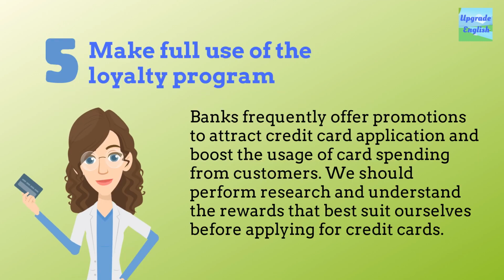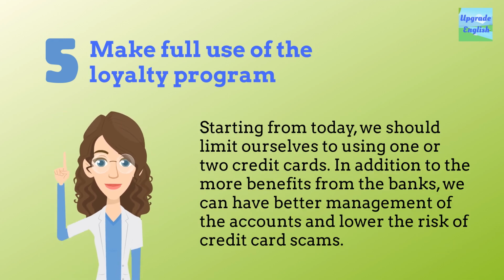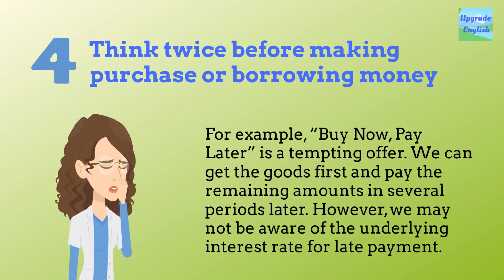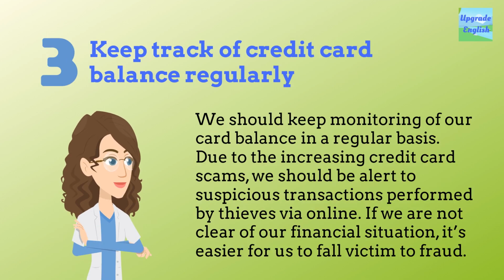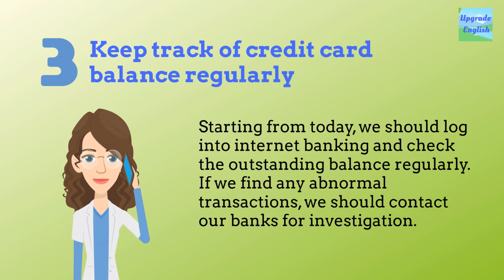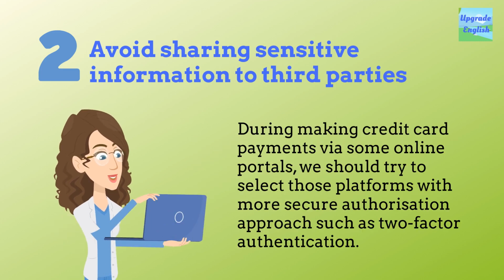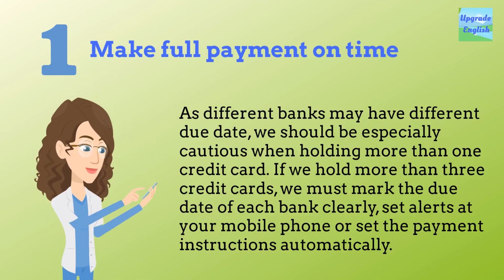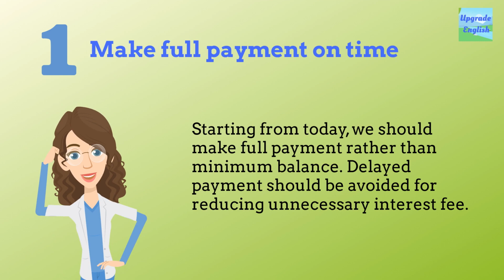Making BEST USE of credit card? | English Learning | Studies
Making best use of credit card? | English Learning |  Learning English | Studies | WWelcome to Upgrade English, the destination for learning English while exploring trending topics like travel, wealth, green and technology. We combine content with practical knowledge to help you improve your language skills through English speaking, English conversation, English listening and English vocabulary and stay ahead in a rapidly changing world.

The video is related to the top 5 items how we can make best use of credit card. They include lmaking use of oyalty program, avoid overspending, keeping track of balance, avoid disclosing sensitive information and making full payment on time.

Come and learn English through listening to English conversation and reading the free script via daily learning and daily listening!

0:00 No.5 Make full use of the loyalty program
1:38 No.4 Think twice before making purchase or borrowing money
2:59 No.3 Keep track of credit card balance regularly
4:21 No.2 Avoid sharing sensitive information to third parties
5:38 No.1 Make full payment on time